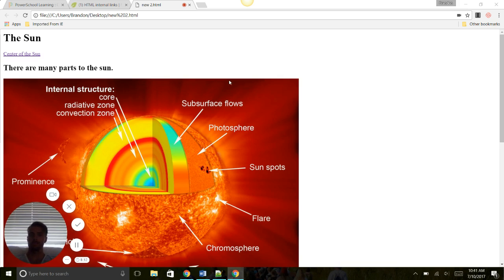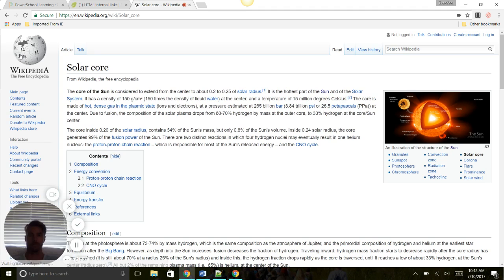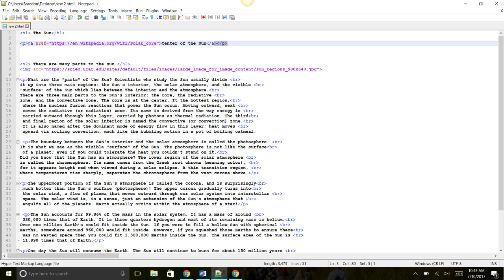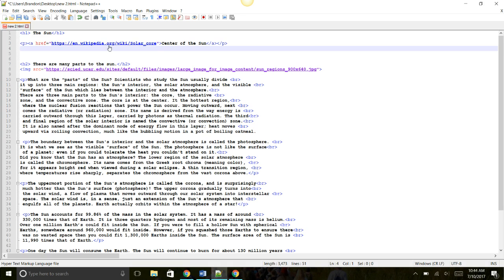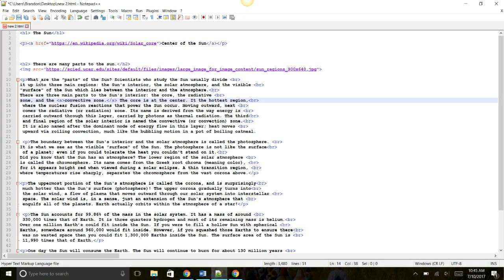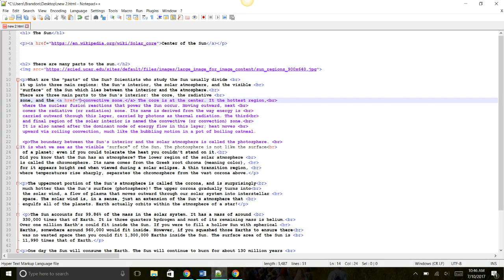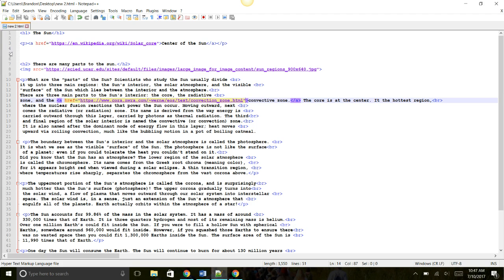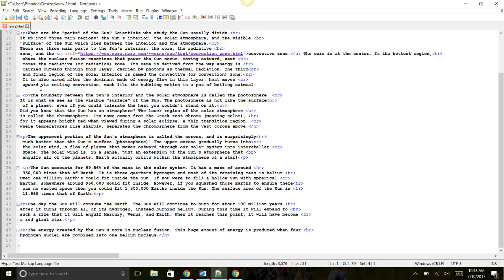HTML External Links